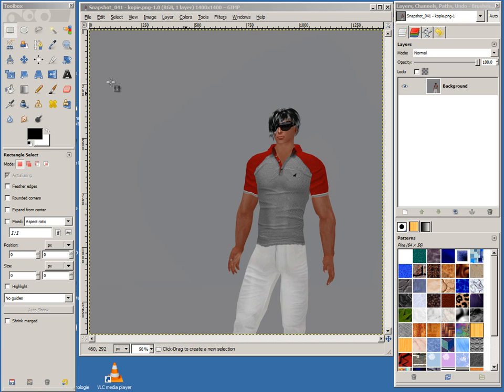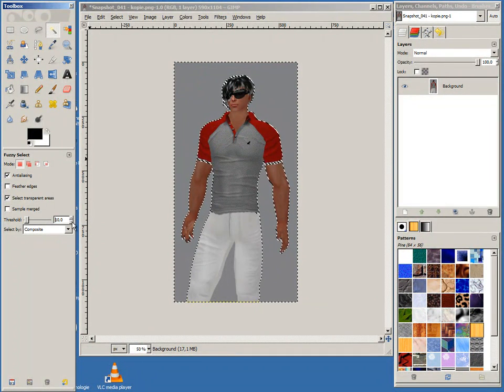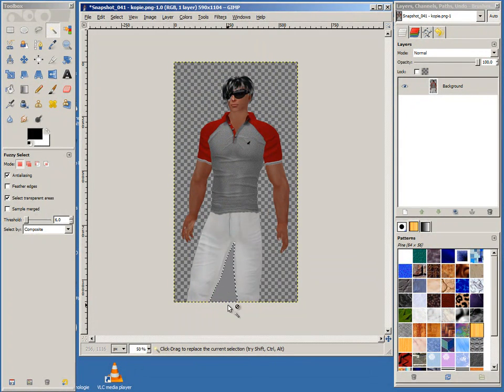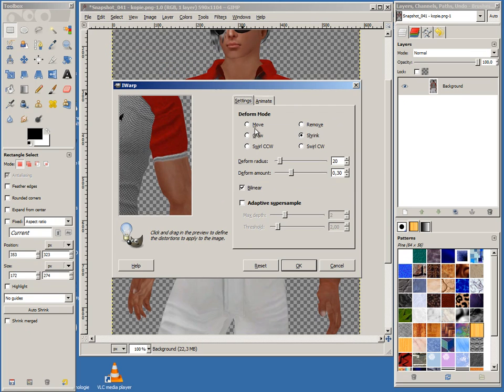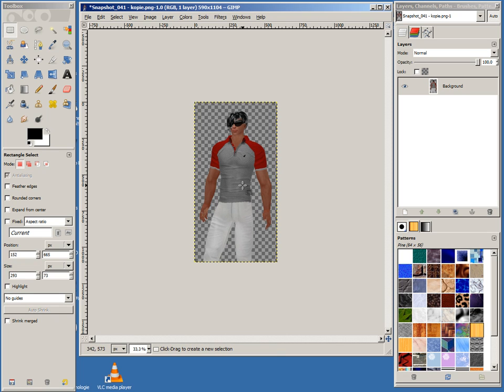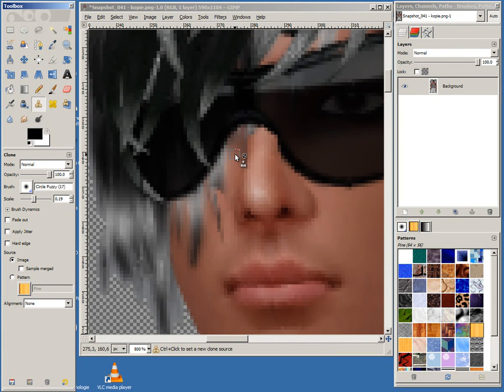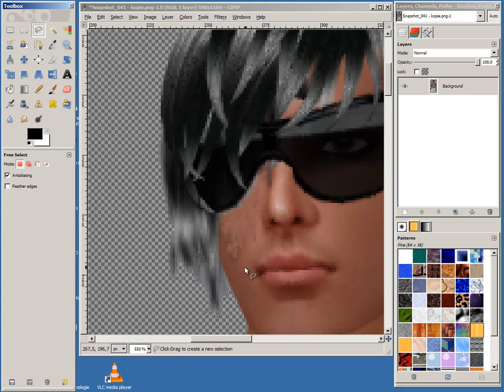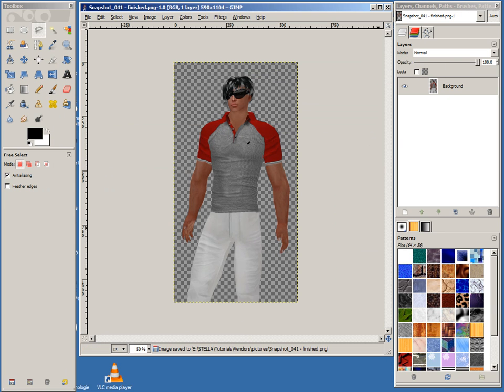Preparing the raw model pictures in Gimp